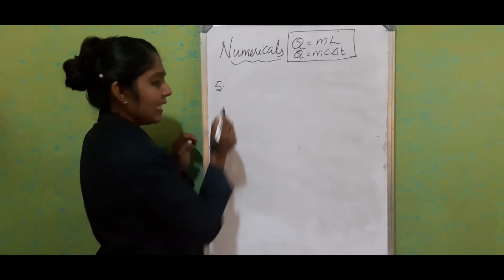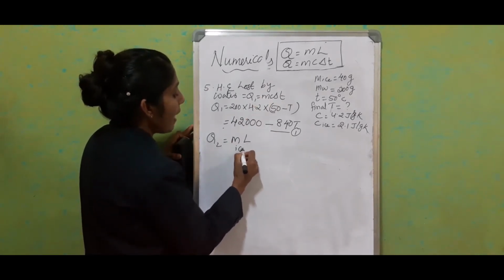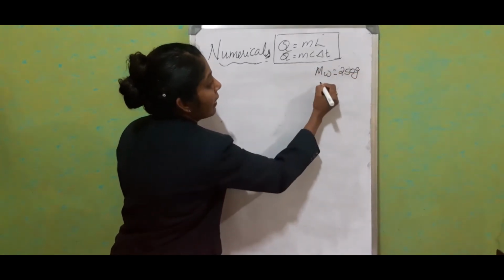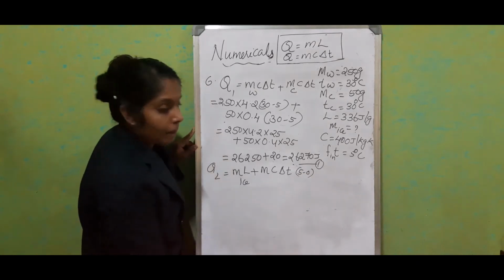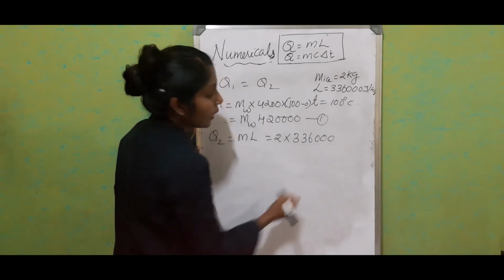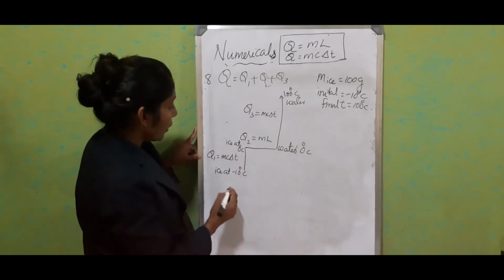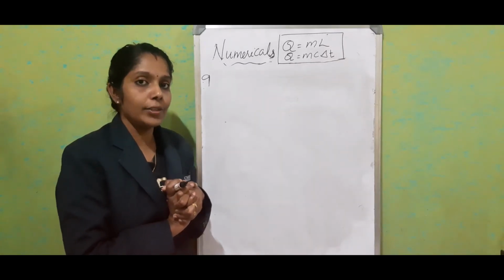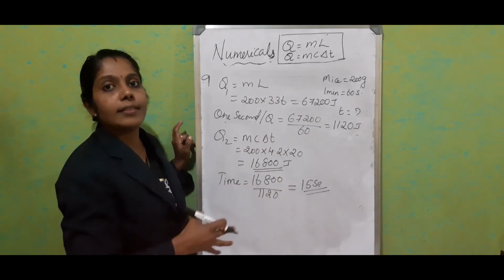ICSE Class 10 Physics - Calorimetry- Numerical Based on Specific Latent Heat Capacity -Part 2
In this video clearly explained how to solve numerical based on heat capacity and specific heat capacity with examples.

Physics, ICSE, # numerical # specific heat capacity # Specific latent heat capacity#CBSE